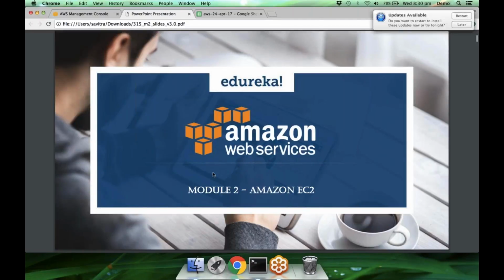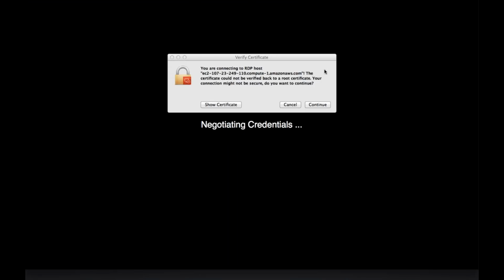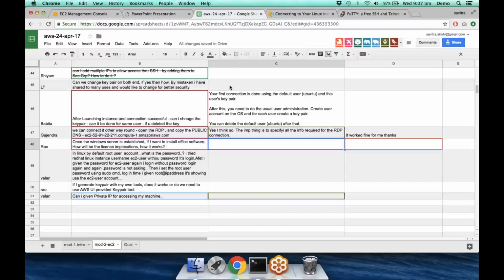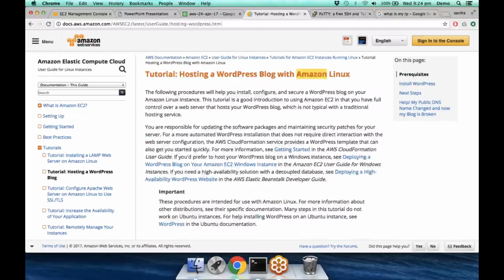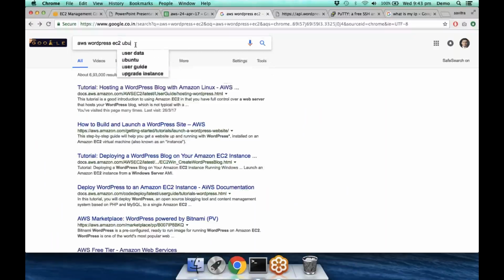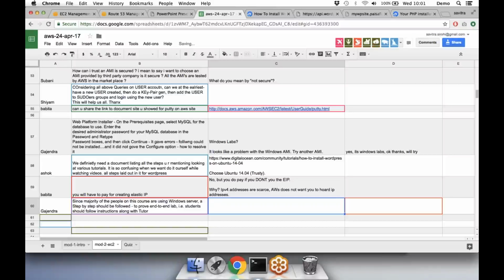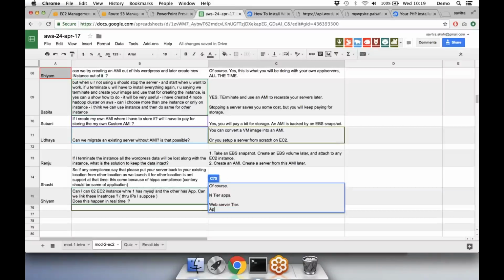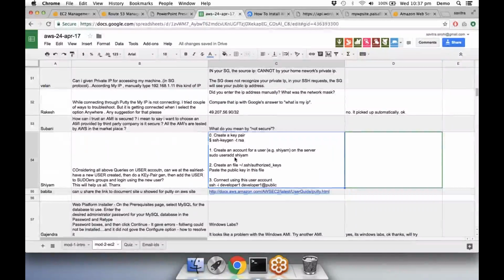AWS Solution Architech Class 3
AWS EC2